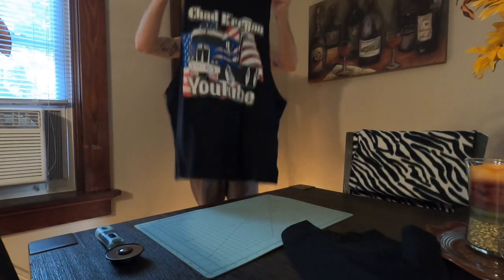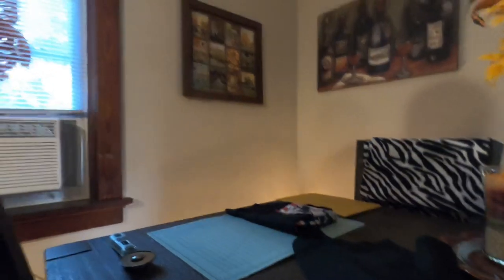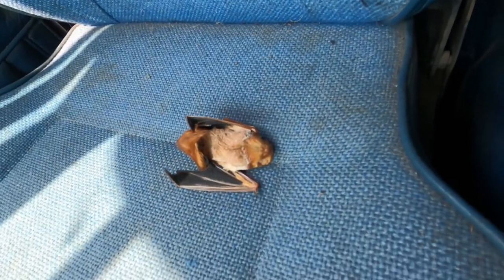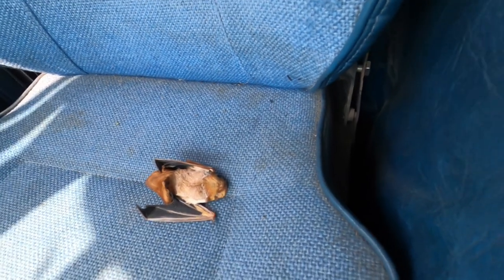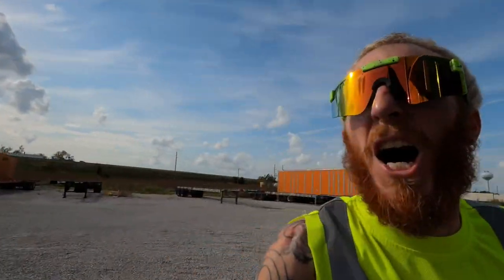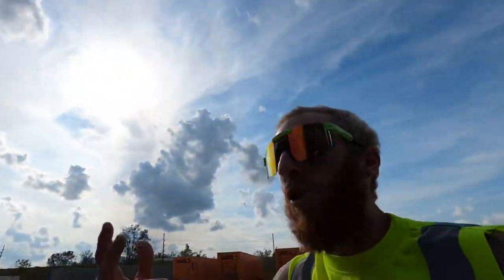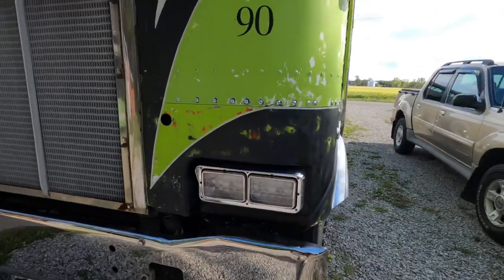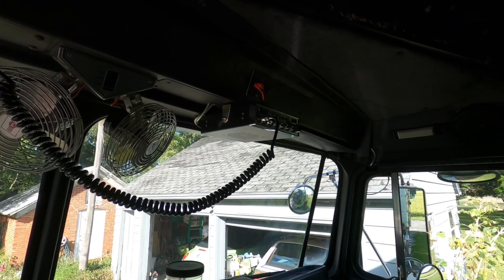K100E Aerodyne, K100 Flat top This Is Classic